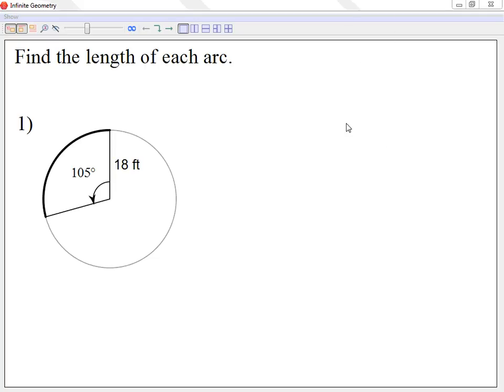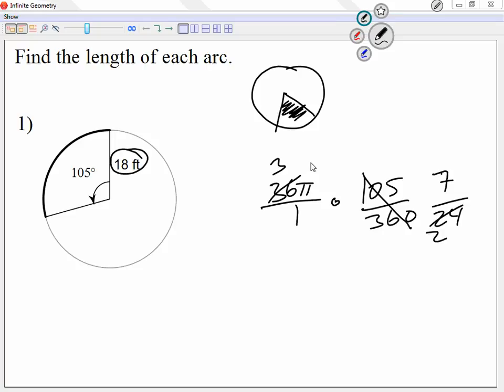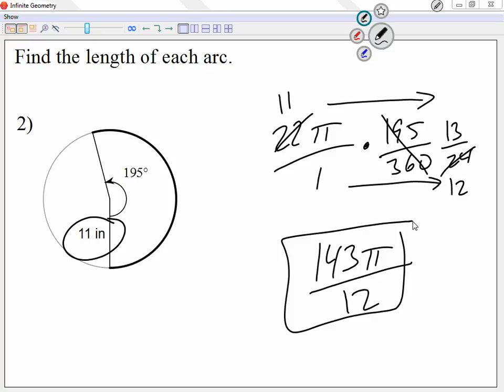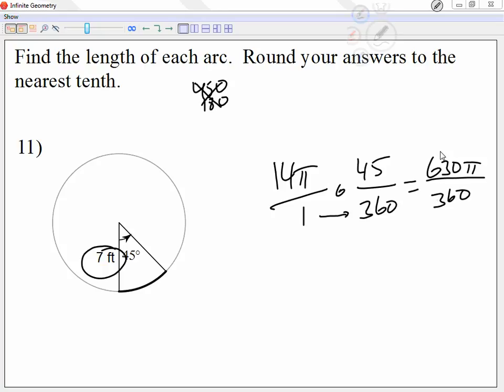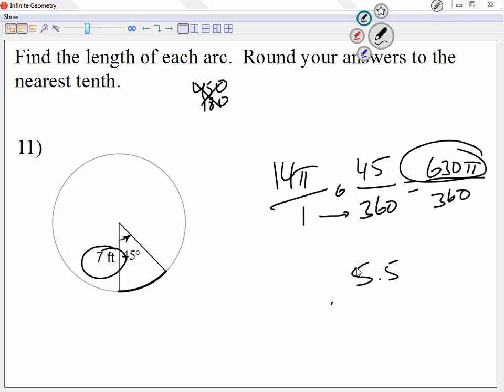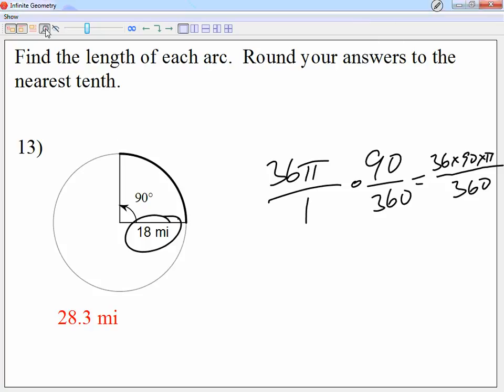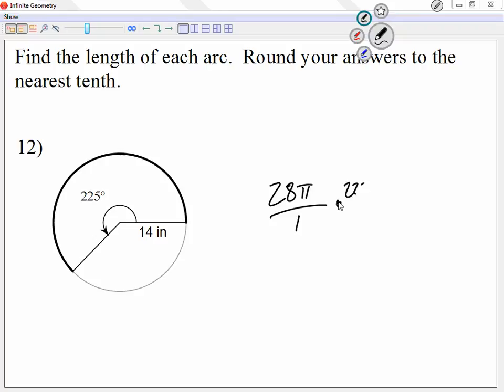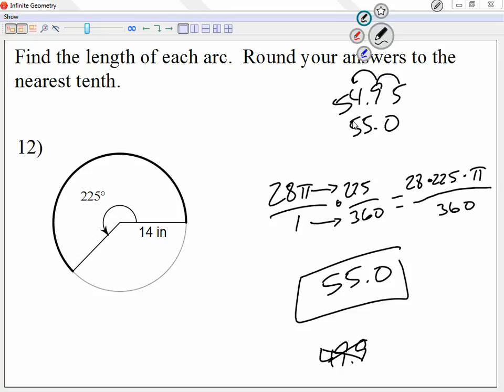leonzo arc length